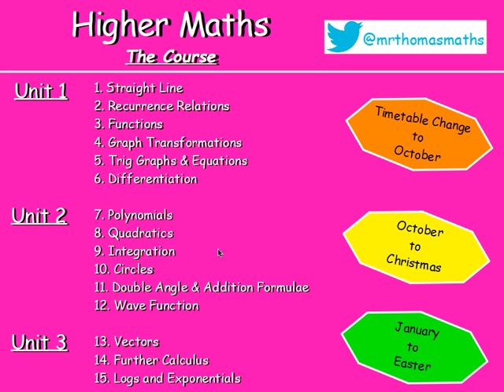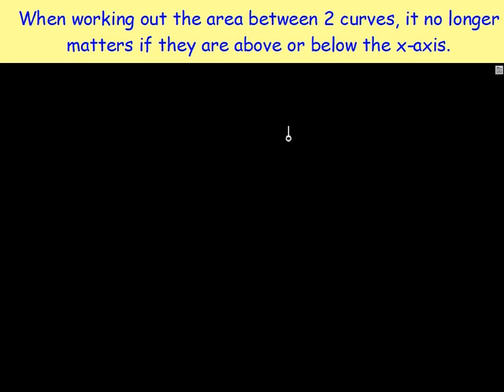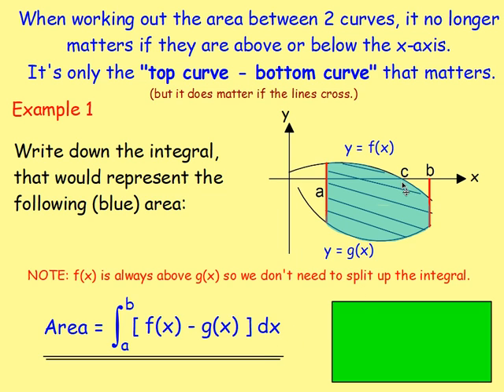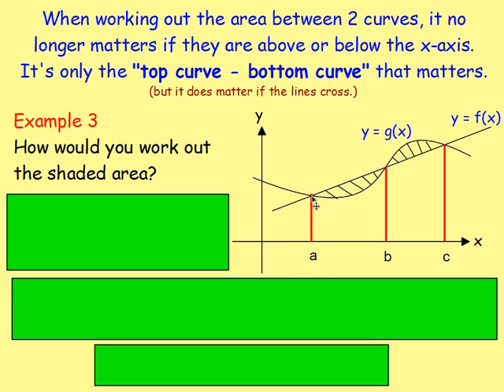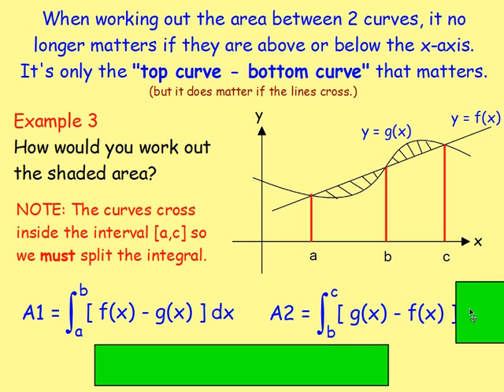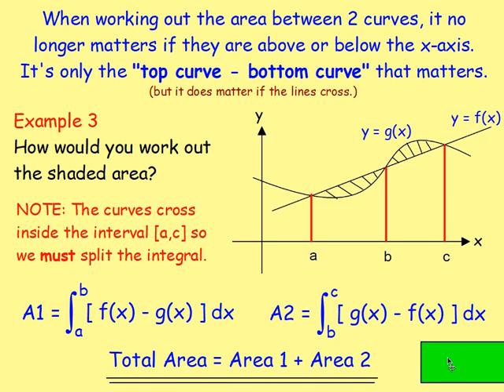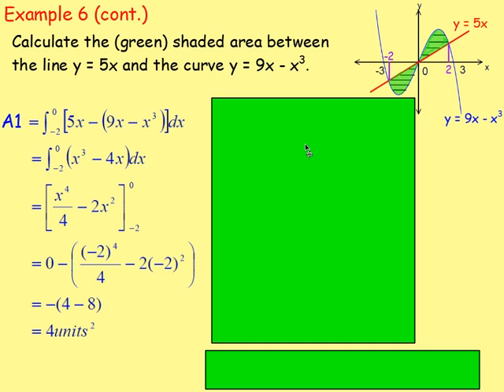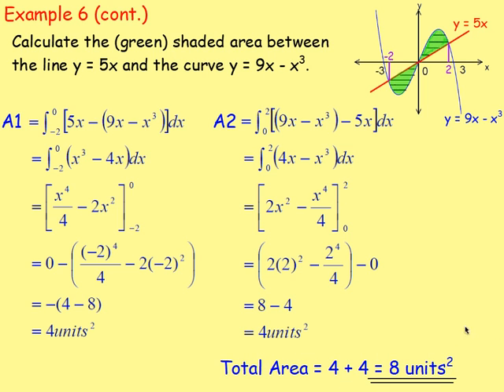9.5 Integration 5. Area Between Two Curves - Higher Maths Lessons - @MrThomasMaths SQA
Here is Higher Maths Chapter 9 - Integration.
Lesson 5 of 6: Area Between Two Curves

123 videos have now been uploaded to guide you through Higher Maths and each video includes an explanation along with plenty of worked examples to help you gain a solid understanding.

CHAPTERS
1. Straight Line
2. Recurrence Relations
3. Functions
4. Graph Transformations
5. Trig Graphs & Equations
6. Differentiation
7. Polynomials
8. Quadratics
9. Integration
10. Circles
11. Double Angle & Addition Formulae
12. Wave Function
13. Vectors
14. Further Calculus
15. Logs and Exponentials

LESSONS

1. STRAIGHT LINE
1.1. Revision of Gradient
1.2. Collinearity
1.3. Gradient = Tan θ
1.4. The Distance Formula
1.5. ax + by + c = 0
1.6. y - b = m(x - a)
1.7. Perpendicular Lines
1.8. Midpoints
1.9. Medians
1.10. Altitudes
1.11. Perpendicular Bisectors
1.12. Points of Intersection
1.13. Chapter Review

2. RECURRENCE RELATIONS
2.1. nth Term & Recurrence Relations Introduction
2.2. Worded Recurrence Relations
2.3. Limits
2.4. Finding A and B
2.5. Chapter Review

3. FUNCTIONS
3.1. Recap, Domain & Range
3.2. Notation & Graphs of Functions
3.3. Composite Functions
3.4. Inverse Functions
3.5. Graphs of Inverse Functions
3.6. Exponential & Logarithmic
3.7. Chapter Review

4. GRAPH TRANSFORMATIONS
4.1. Shapes of Graphs
4.2. y = f(x) ± a
4.3. y = f(x ± a)
4.4. y = -f(x)
4.5. y = f(-x)
4.6. y = kf(x)
4.7. y = f(kx)
4.8. Composite Functions
4.9. Log & Exponential
4.10. Chapter Review

5. TRIG GRAPHS & EQUATIONS
5.1. Radians
5.2. Exact Values
5.3. Trig Graphs - Period & Amplitude
5.4. Trig Graphs - Max / Min
5.5. Solving Trig Equations 1 - Basic & Multiple Angles
5.6. Solving Trig Equations 2 - Squared and Factorising
5.7. Solving Trig Equations 3 - Phase Angle
5.8. Chapter Review

6. DIFFERENTIATION
6.1. Introduction: Notation & Basic
6.2. Indices Revision
6.3. Fractional & Negative Indices
6.4. Further Differentiation
6.5. Gradient of a Tangent / Curve
6.6. Increasing & Decreasing Functions
6.7. Stationary Points & their Nature
6.8. Curve Sketching
6.9. Max & Min in a Closed Interval
6.10. Optimisation
6.11. Displacement, Velocity & Acceleration
6.12. Sketching the Derivative
6.13. Chapter Review

7. POLYNOMIALS
7.1. Introduction & Previous Knowledge
7.2. Nested Form
7.3. Synthetic Division
7.4. Factor Theorem
7.5. Solving Equations / Roots
7.6. Missing Coefficients
7.7. Functions from Graphs
7.8. Curve Sketching
7.9. Chapter Review

8. QUADRATICS
8.1. Sketching a Parabola
8.2. Completing the Square
8.3. Max and Min Values
8.4. Solving Equations
8.5. Solving Inequations
8.6. The Discriminant
8.7. Tangents to a Curve
8.8. Chapter Review

9. INTEGRATION
9.1. Introduction
9.2. Solving Differential Equations (Finding C)
9.3. Definite Integrals (Area Under a Curve)
9.4. Areas Above & Below the x-axis.
9.5. Area Between 2 Curves
9.6. Chapter Review

10. CIRCLES
10.1. x2 + y2 = r2
10.2. (x - a)2 + (y - b)2 = r2
10.3. x2 + y2 + 2gx + 2fy + c = 0
10.4. Equation of a Tangent
10.5. Intersection of a Line and a Circle
10.6. Chapter Review

11. DOUBLE ANGLE & ADDITION FORMULAE
11.1. Cos(A ± B)
11.2. Sin(A ± B)
11.3. Applications of Addition Formulae (Harder Problems)
11.4. Sin 2A & Cos 2A
11.5. Trig Equations involving Double Angles
11.6. Chapter Review

12. WAVE FUNCTION
12.1. kcos(x - α)
12.2. Other Forms
12.3. Multiple Angles
12.4. Max & Min Values
12.5. Solving Trig Equations
12.6. Chapter Review

13. VECTORS
13.1. Recap from National 5
13.2. Unit Vectors
13.3. Parallel Vectors
13.4. Collinearity
13.5. Section Formula
13.6. Vector Diagrams
13.7. The Scalar Product
13.8. The Angle Between Two Vectors
13.9. Properties of the Scalar Product
13.10. Chapter Review

14. FURTHER CALCULUS
14.1. Differentiating Sinx and Cosx
14.2. The Chain Rule
14.3. The Chain Rule with Trig.
14.4. Further Integration
14.5. Integrating Sinx and Cosx
14.6. Integrating Sin(ax + b) & Cos(ax + b)
14.7. Chapter Review

15. LOGS & EXPONENTIALS
15.1. Surds & Indices Recap
15.2. Exponentials & 'e'
15.3. Logarithms
15.4. Log Rules
15.5. Solving Log Equations
15.6. Natural Logs (ln)
15.7. Experimental Data
15.8. Sketching Log Graphs
15.9. Chapter Review